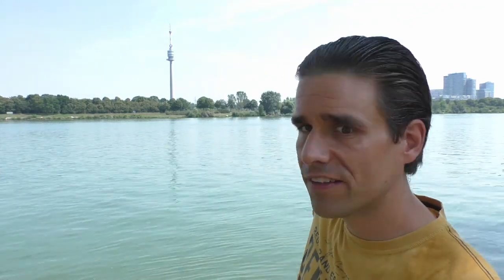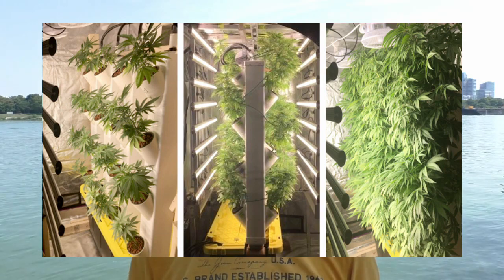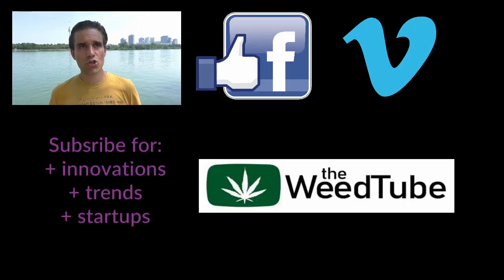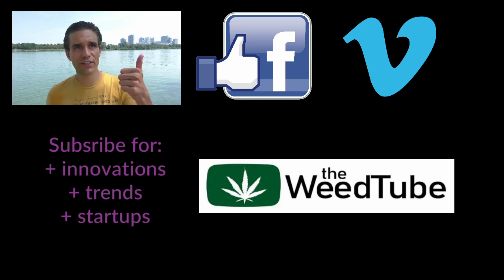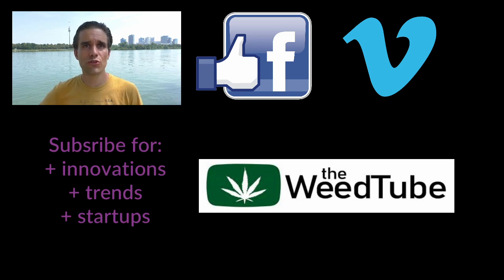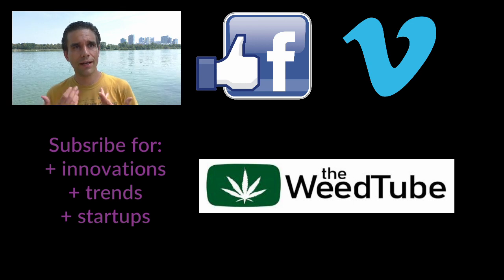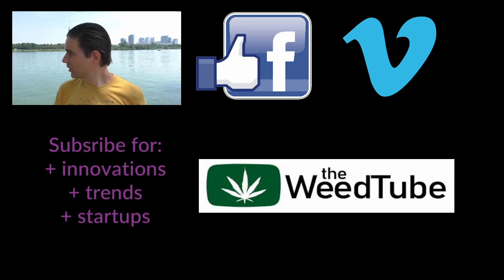Vertical Cannabis Cultivation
High Folks,

LED, aquaponics and now vertical gardening - these are the total new trends in cannabis cultivation and will change the industry within the next years. In this video I´ll talk about vertical cannabis cultivation and it´s pros and cons.